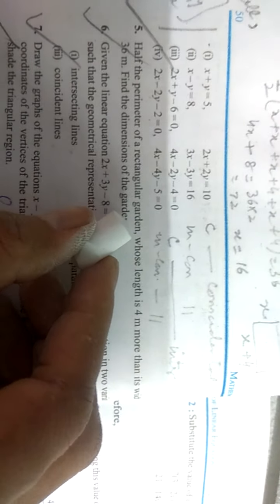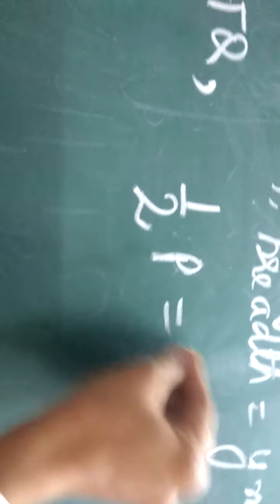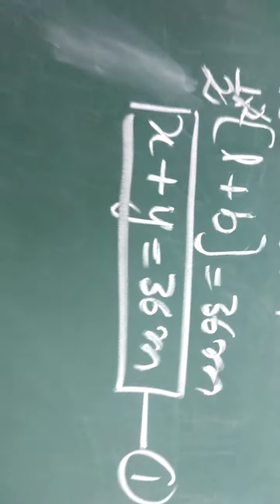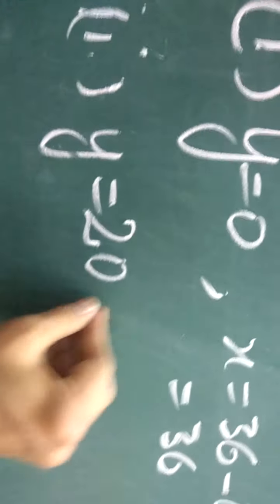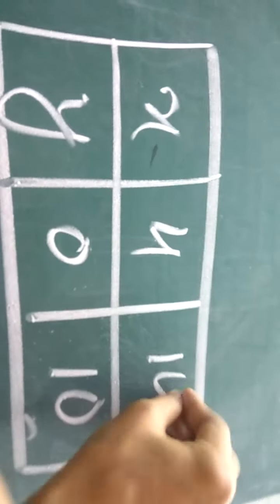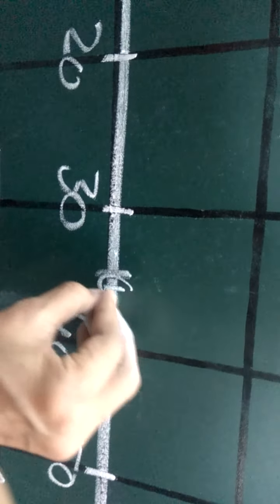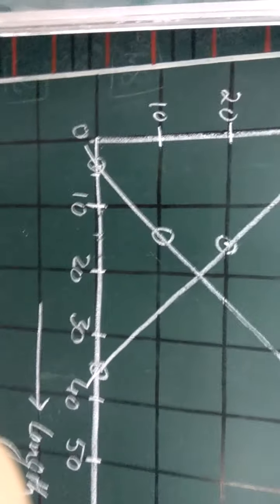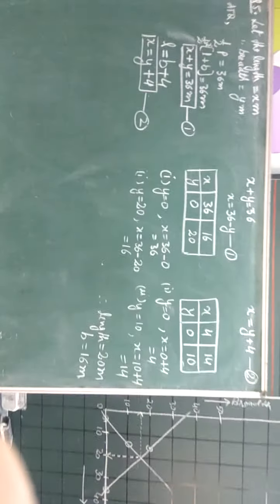Maths, class X, unit 3, 3.2, Q5